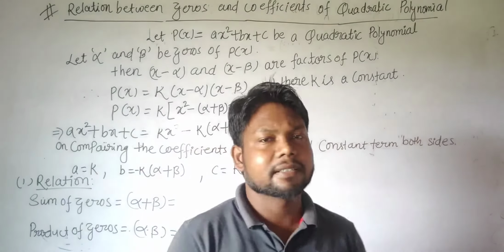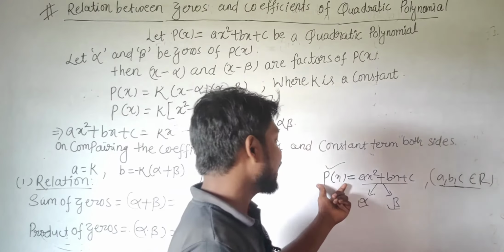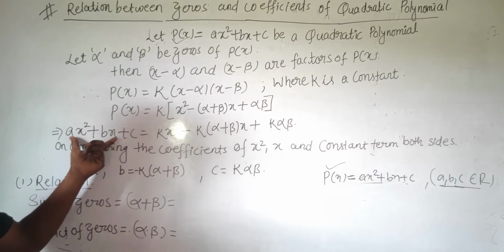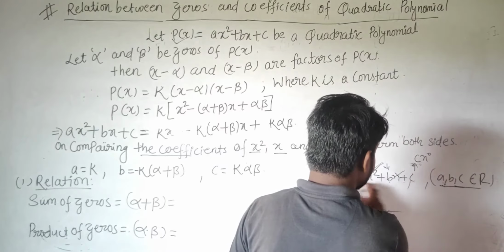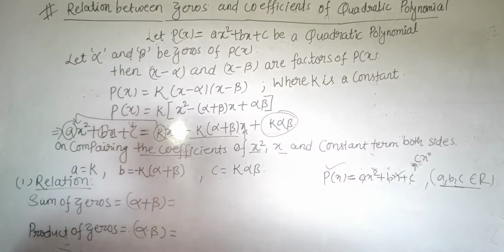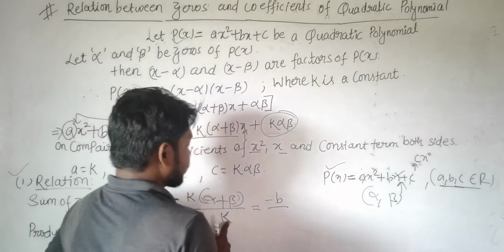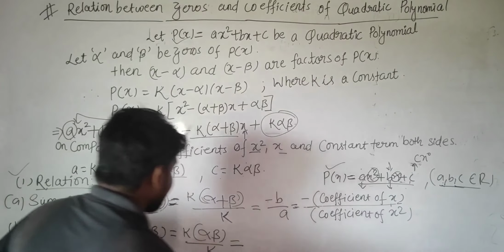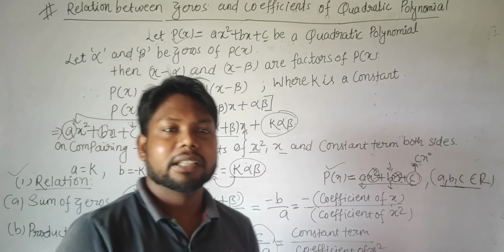Realtion between Zeros and Coefficients of Quadratic Polynomial.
Polynomial. Class-10